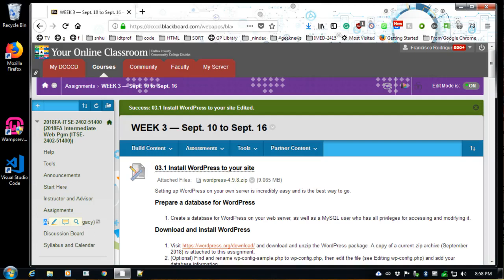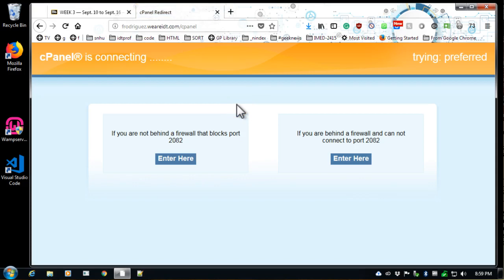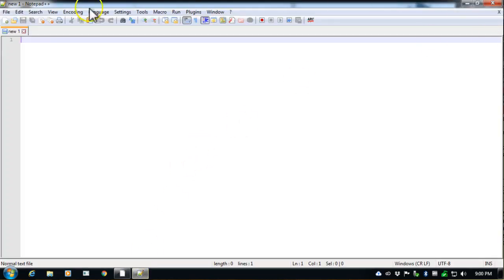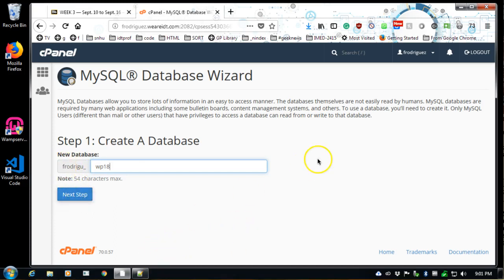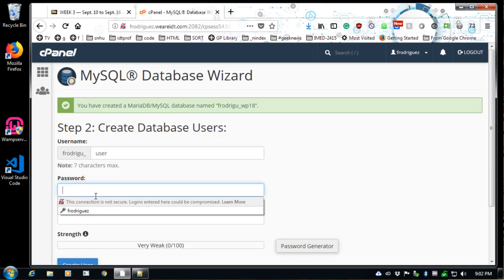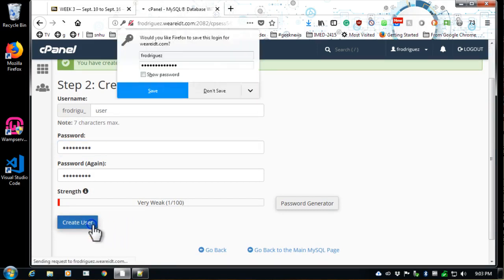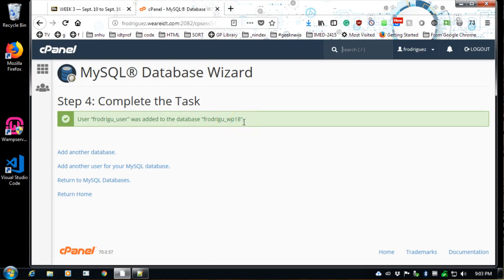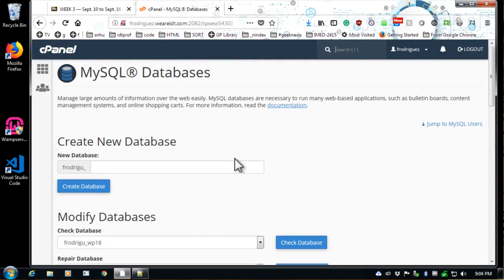Create Database for WordPress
Instructions on how to create a new database in your server and add a database user that can access your WordPress installation.